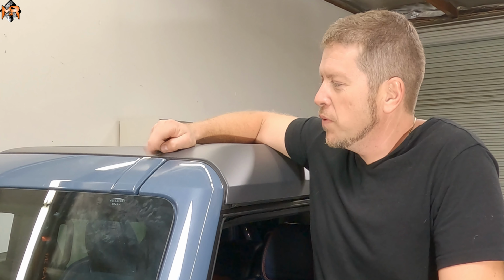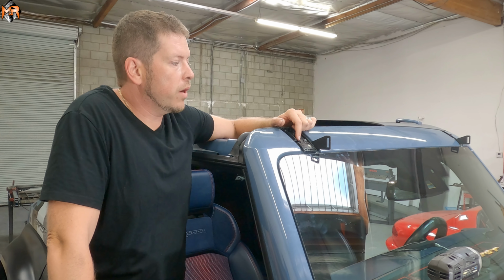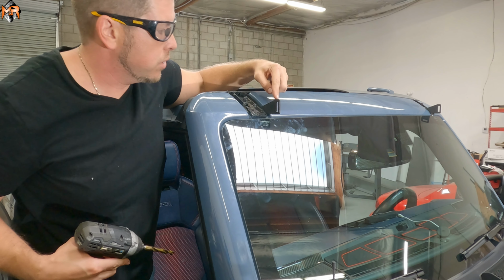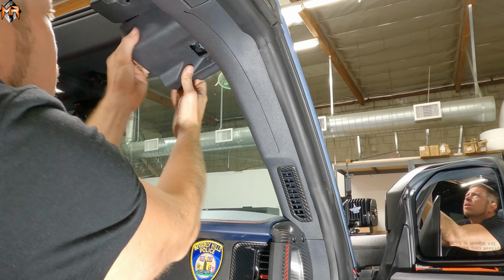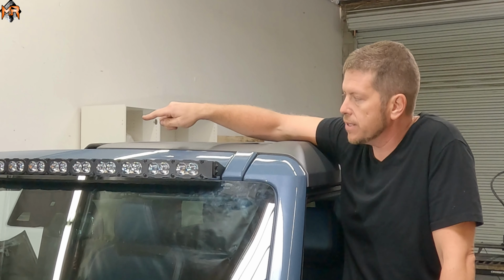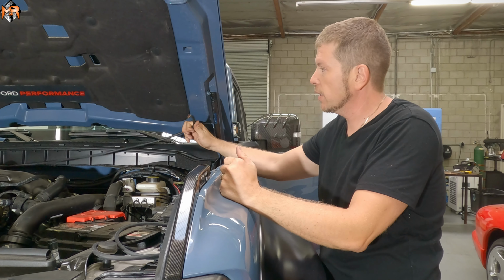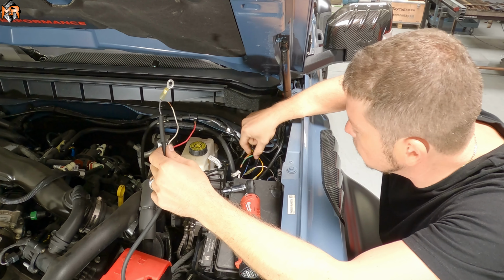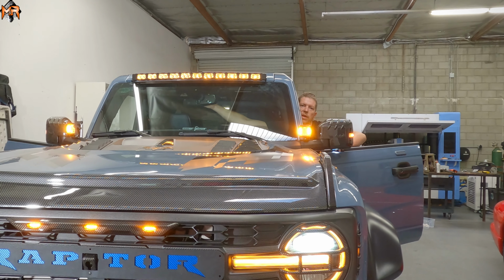2021 Ford Bronco, Ford Bronco Raptor Roof 40in Light Bar | Easy Install | By M&R Automotive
✌️Introducing our Curved 40in Light Bar PRO on the roof of Ford Bronco/Ford Bronco Raptor.

Mike, takes you step by step through the installation process. Our kit is designed for a seamless bolt-on installation where the windshield plastic caps are located, reusing factory bolts.  Plus, follow along for AUX switch wiring step-by-step.

Curved LED light bar PRO
Perfectly follows the Ford Bronco/Ford Bronco Raptor
Stays slim to the roof line, very minimal wind noise
Don't need to remove grille
No cutting or drilling required. The kit is a complete bolt on using factory openings and hardware.

(1) 40in LED curved light bar PRO
22 LEDs, 220watts total

Dual Color: main White LED Light with Amber DRL (daytime running lights)
White LED -- Up to 24,024 lumens. Super bright and crisp white beam patter. It will definitely provide you with enough light needed for all of your adventures. However, these are only for off-roading and can’t be used on the regular road. They will blind the in-coming traffic and also violates road safety.

Amber DRL -- amber DRL “daytime running lights” acts purely for aesthetics. Since it doesn’t give out much light, you can use this amber DRL feature on regular roads, it doesn't blind in-coming traffic.

➡️The PRO LED light bar unveils our latest addition: brand new light bar with a unique appearance and optimal performance.

-Uses TIR (Total Internal Reflection) lens is different from our the PRO light bar. The TIR lens collects all of the light from the LED and directly leads them to where you need, drastically reducing glare and improving total efficiency.
-Higher light efficiency: brighter, longer irradiation distance
-The surface is UV polyester powder coated to prevent against UV, salt water, corrosion, fading and scratch resistant.
-Equipped with thermal management system that automatically adjusts the brightness output according to the external temperatures
-Combo Pattern: combined spot and driving optics offers a balance between the distance and width

Always adding new trucks to the M&R family.

0:00 - intro
0:10 - install light bar
4:49 - wiring